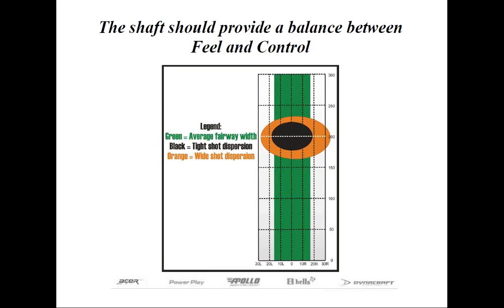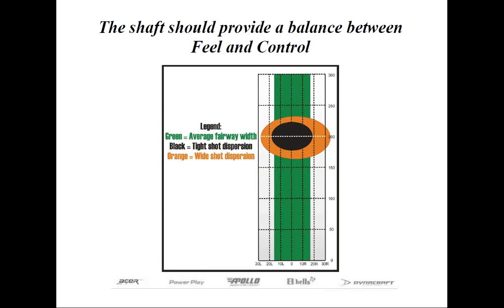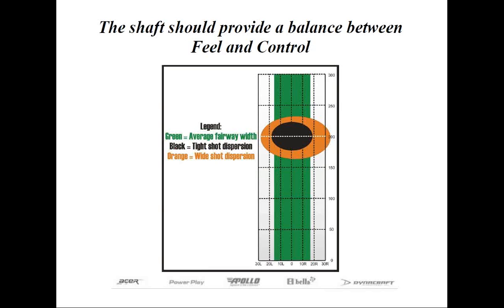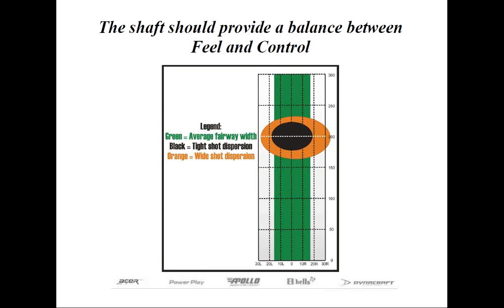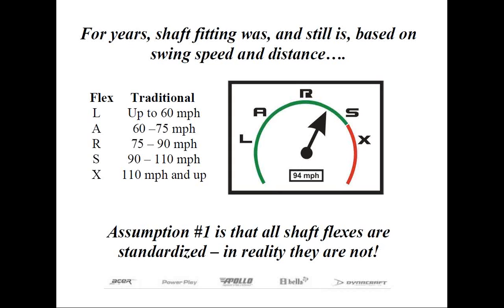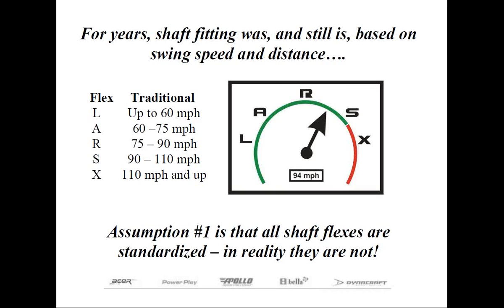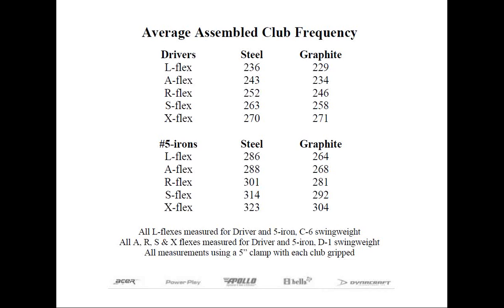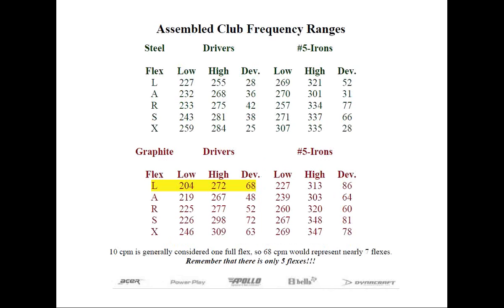2010 Dynamic Shaft Fitting Index 2 of 7